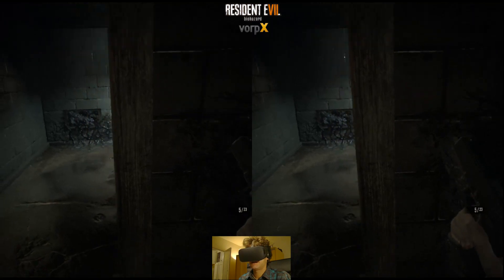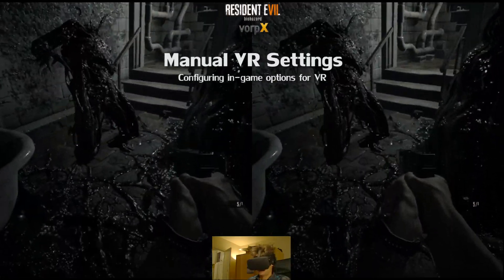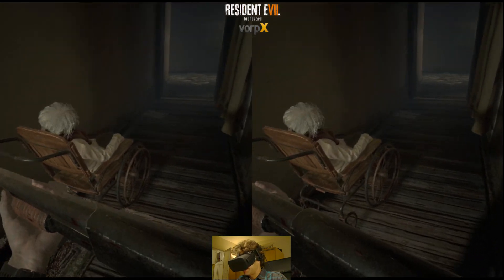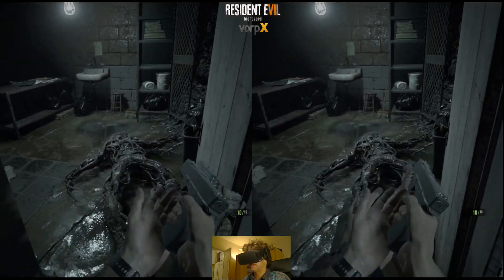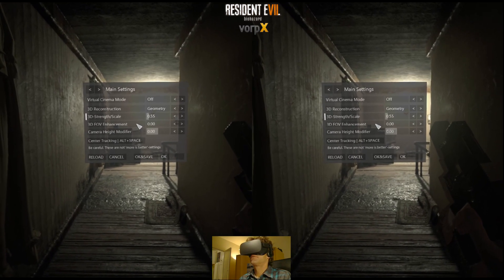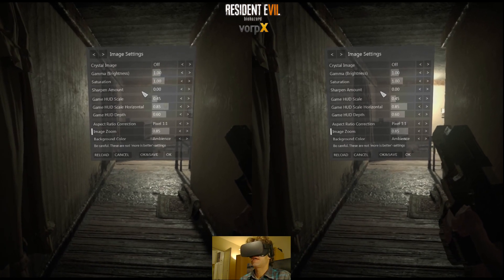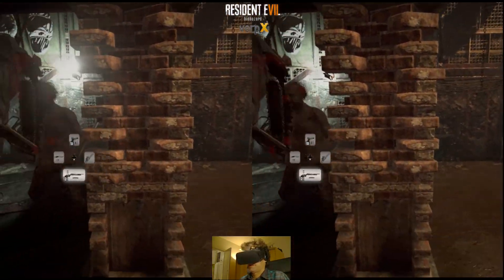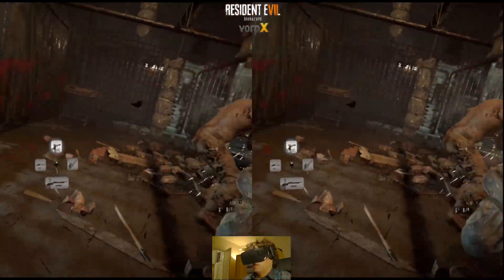[OUTDATED] Resident Evil 7 VorpX Update: Field of View Improvement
We now demonstrate how to use REFramework to run the game in VR. REFramework serves as the foundation for a RE Engine VR mod that has enabled native VR support in all Resident Evil remakes, thus rendering the VorpX solutions mostly obsolete.

CivilWolf RE7 FOV Trainer
NOTE: The trainer has been updated! Instead of pressing the F6 key, manually set the FOV to 120 and press F1 to activate it. The configuration shown here will work with that. The issue with the FOV jumping during cutscenes appears resolved, too.
This mod will likely trip your anti-virus with a false-positive. If you have any concerns or need help getting around this, please watch this

Resident Evil 7 VorpX Guide Update
(For HTC VIVE, Oculus Rift & OSVR)
00:00 Introduction
02:05 Manual VR Settings
08:52 vScore Rating

While the original tutorial is still fully valid and should be watched before this video, this added update will show you how to improve the VR FOV without using VorpX's 3D FOV Enhancement feature. With this update you'll be able to get rid of any visible borders and get a much taller field of view.